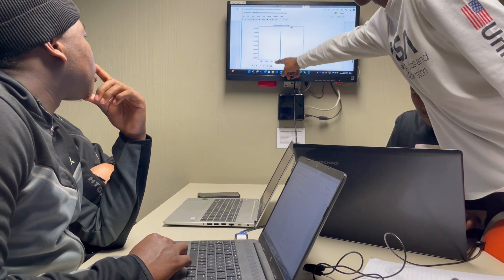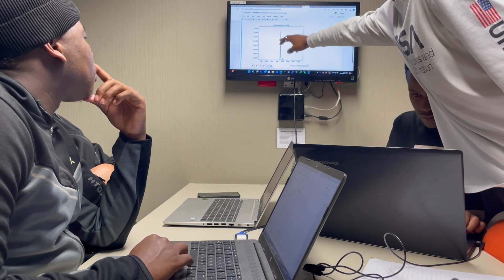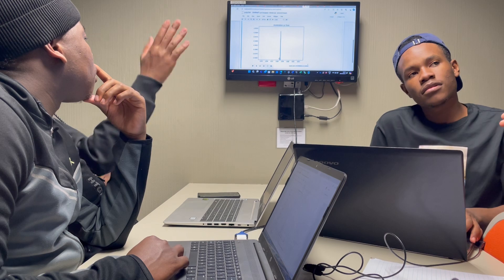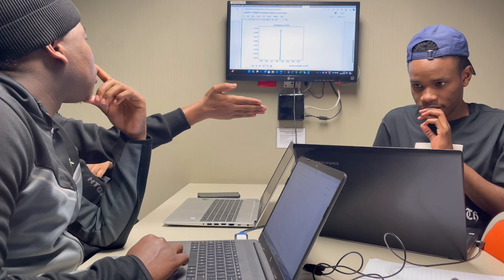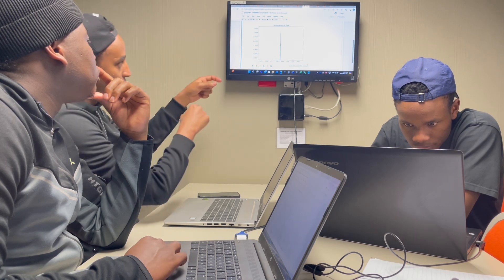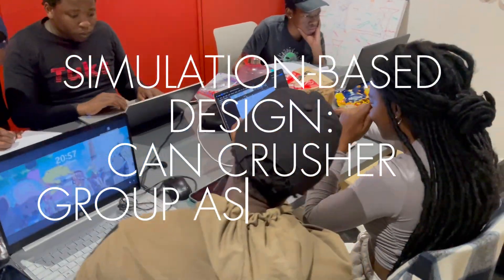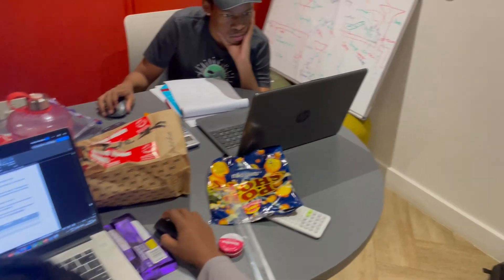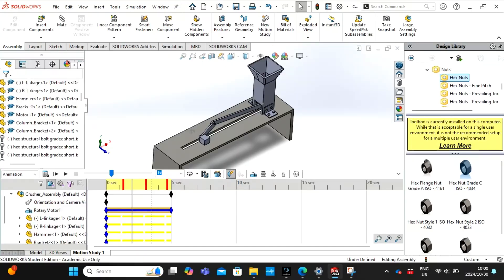Mechanical Engineering Student Semester Vlog (3rd Year)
Dive into my world of Vibrations, Electricity, Simulation-based design, CAD, grocery shopping and student life!

Time Codes:
00:00 - Intro
00:13 - Vibrations & Noise Group Assignment
00:58 - Simulation-Based Design Group Assignment
1:22 - DC Motor build
3:29 - Cleaning Time
3:46 - Grocery List
6:06 - Outro